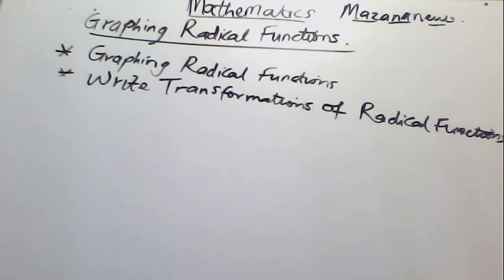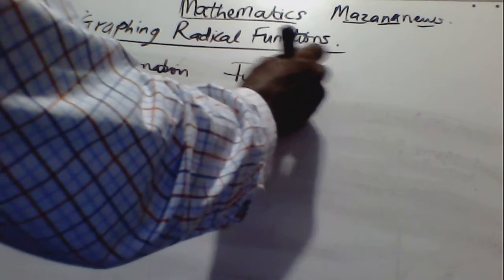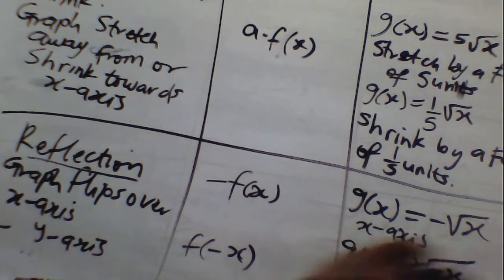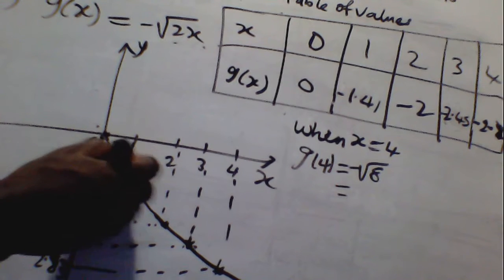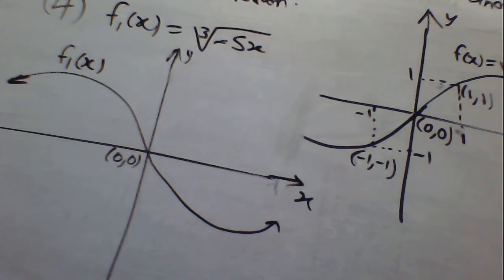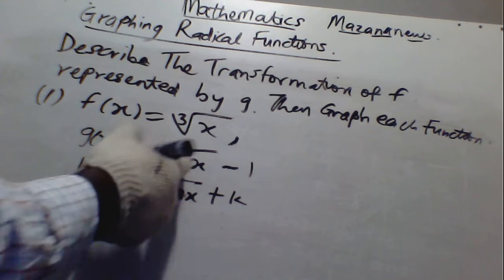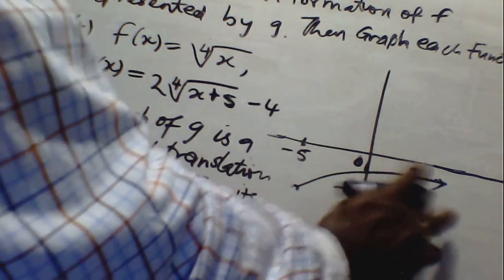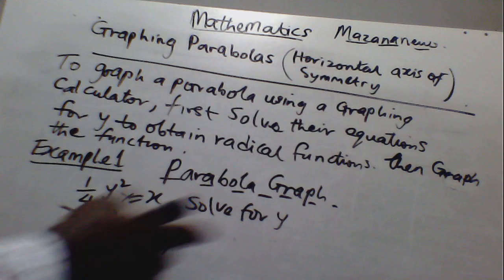Graphing Radical Functions.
In this lesson, we explore Graphing Radical Functions and learn how to sketch and analyze graphs involving square roots and other radical expressions. 📊✏️

You’ll learn how to identify the parent radical function, determine its key features, and understand how transformations affect the graph.

📌 In this video, you will learn:
• How to graph the parent radical function
• How to create a table of values
• How to identify the domain and range
• Finding key points and intercepts
• Understanding translations and reflections
• Vertical stretches and compressions
• How transformations affect radical graphs
• How to graph radical functions from their equations
• Solving and interpreting radical function problems

🎯 Perfect for: Students studying radical functions, algebra, functions, GCSE, IGCSE, A-Level, and high-school mathematics, as well as anyone preparing for exams and looking to improve their graphing skills.